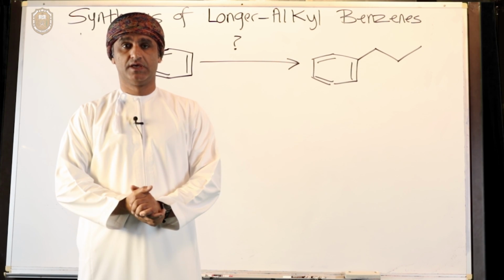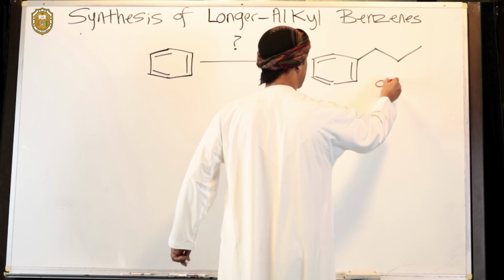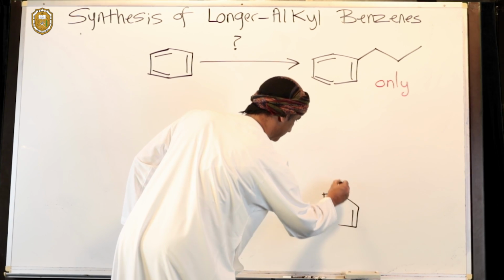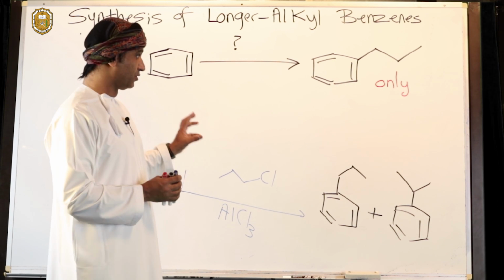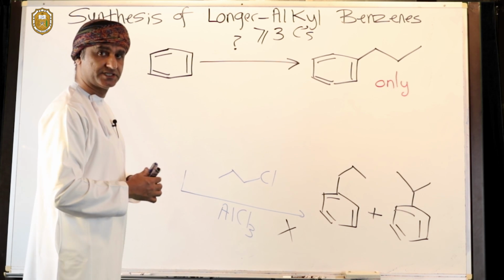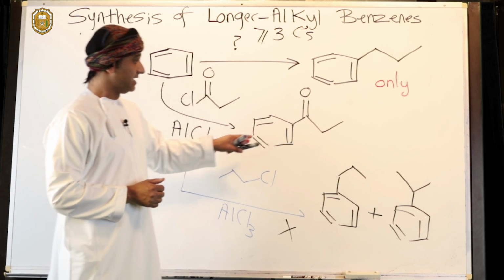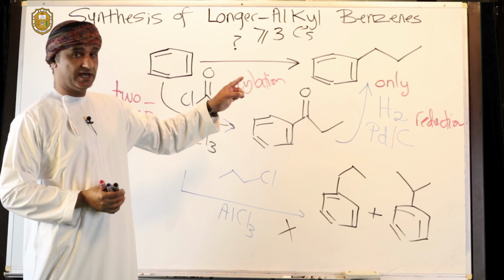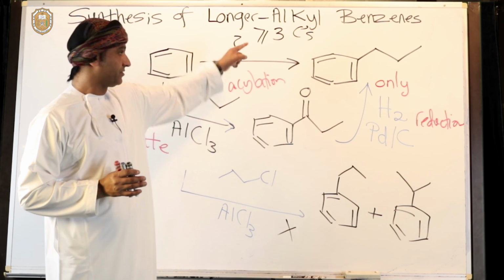Synthesis of Alkyl Benzenes I